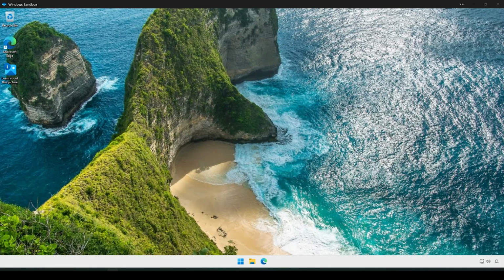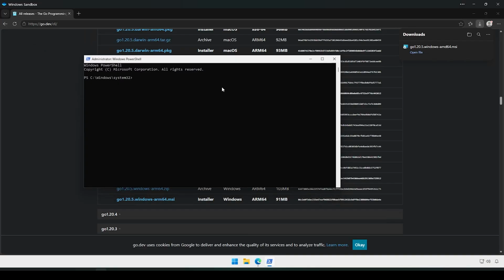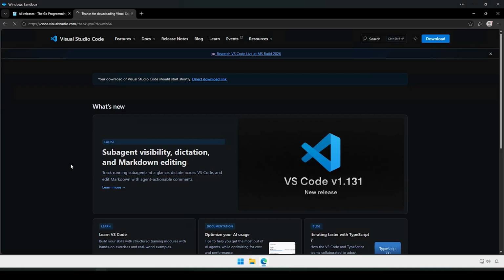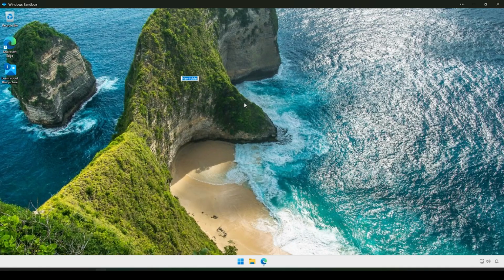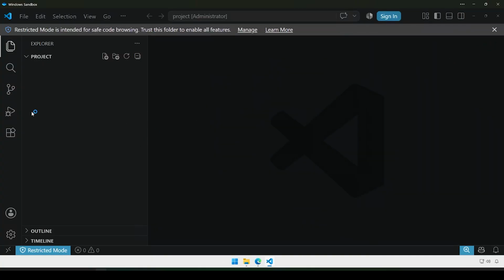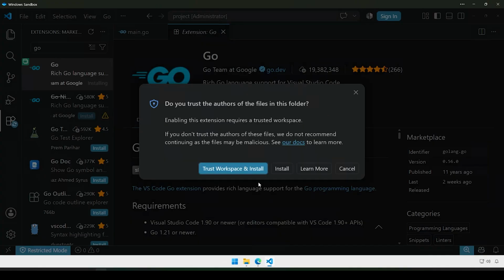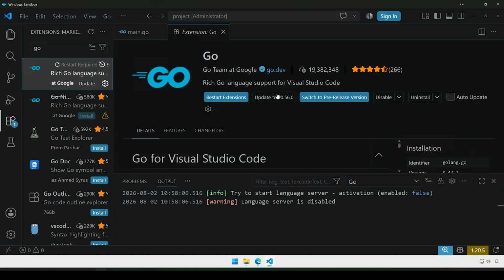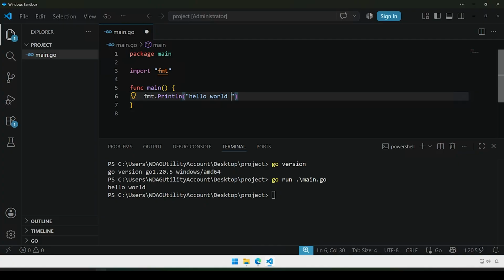Installing Specific Golang Versions and VS Code on Windows (2026)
This video provides a comprehensive guide on setting up a development environment for specific or legacy versions of the Go programming language on Windows. It covers identifying, downloading, and installing the desired Go compiler. It also walks through how to install and configure VS Code to support the Go compiler that was installed.

Timestamps:
00:00 Intro
00:58 Finding Specific Go Compiler Version
02:04 Downloading/Installing Go Compiler
03:13 Verifying Compiler Installation
04:52 Downloading/Installing VS Code
08:08 Launching VS Code within a Folder
12:08 Installing/Configuring VS Code Go Extension
17:28 Demo Using Completed Development Environment